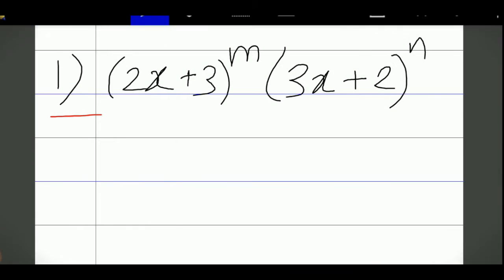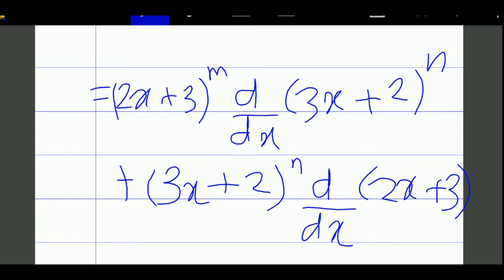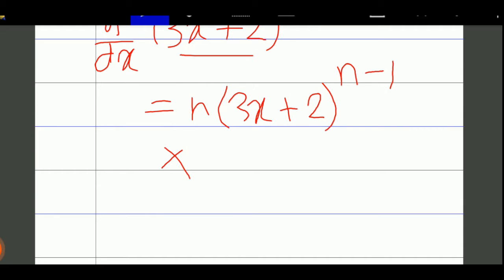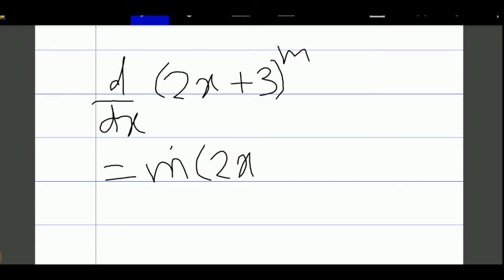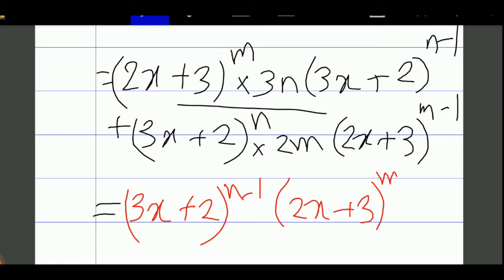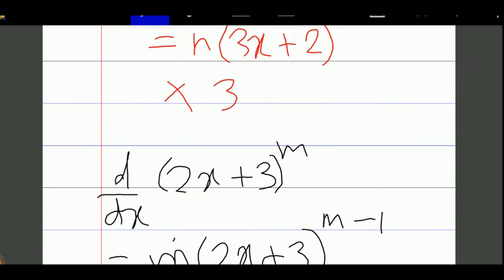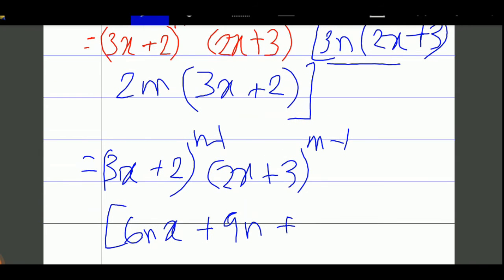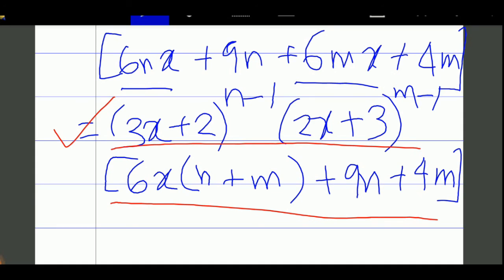differentialequations Differentiation of (2x+3)^m(3x+2)^n | algebraic function raised to power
Welcome To platinum pass academy,
Today, lecture No 4
differentiation of (2x+3)^m(3x+2)^n
comment if any doubt??